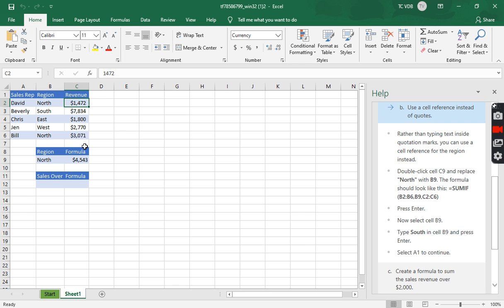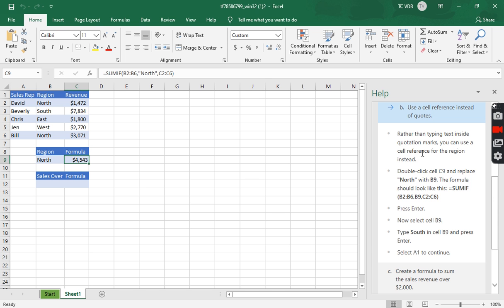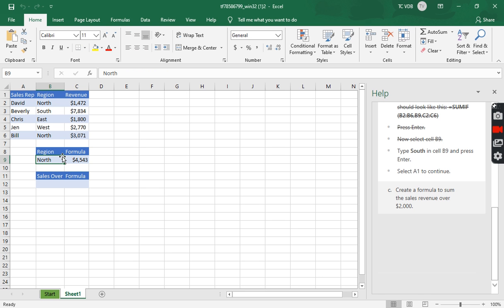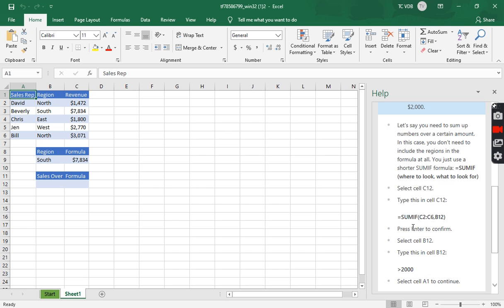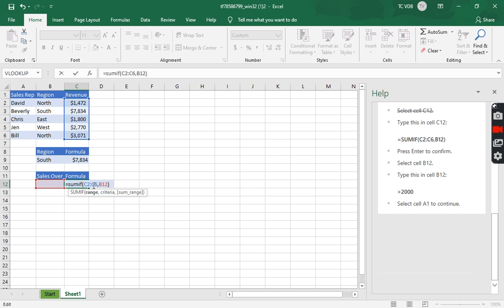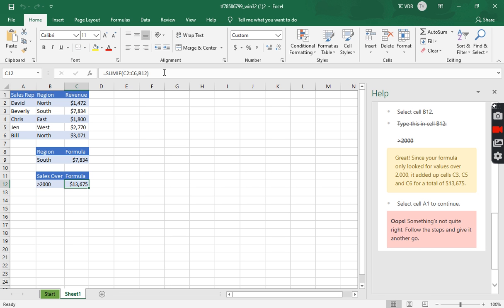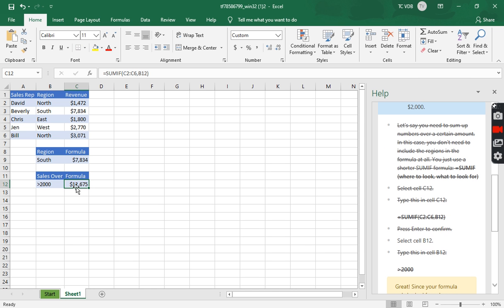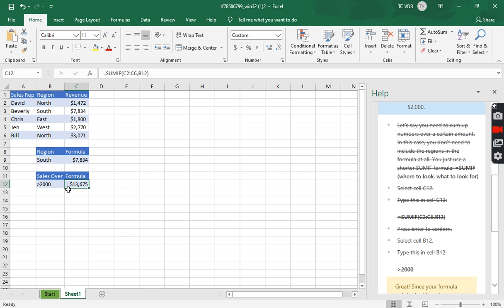📊 How to Use SUMIF Function in Excel (Part 2) | Microsoft Excel Tutorial Template Walkthrough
Let’s keep learning the SUMIF function in Excel! (Part 2) 🚀
In this video, we continue with the Microsoft Excel SUMIF Tutorial Template and explore how to use cell references and operators with SUMIF for more flexibility.

💡 What is SUMIF?
The SUMIF function totals values only if they meet a specific condition.
Formula:
=SUMIF(where to look, what to look for, what to sum)

⏱️ Timestamps:
0:00 – Intro
1:07 – Using a Cell Reference with SUMIF
2:24 – SUMIF with Operators